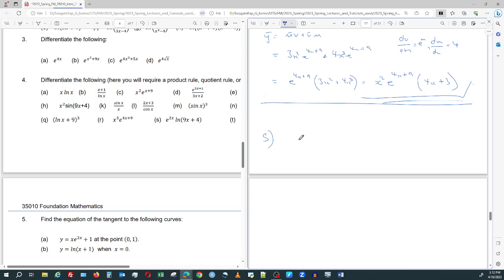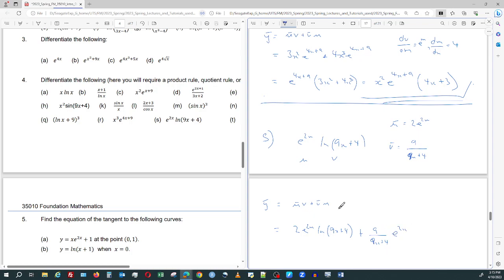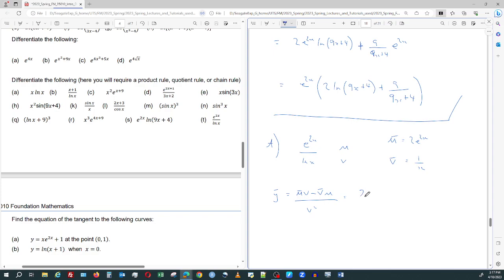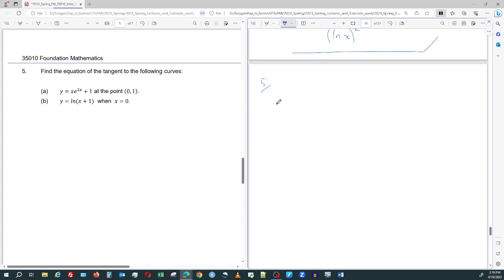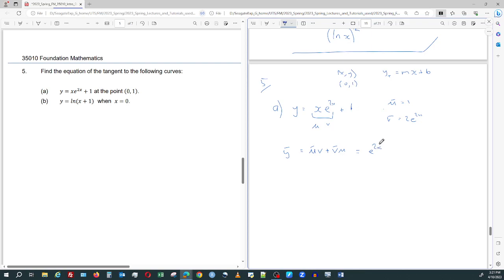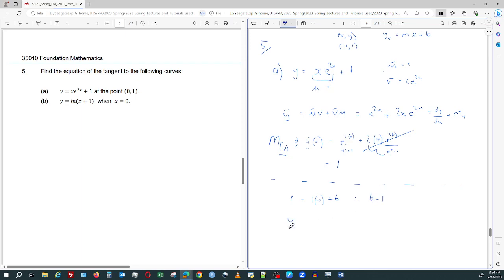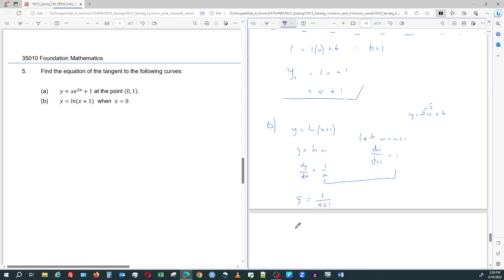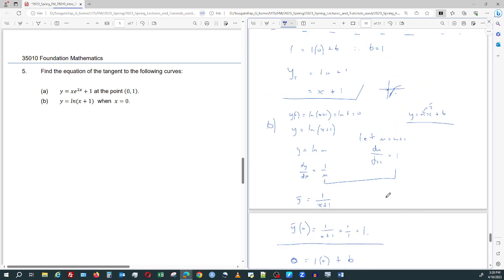2023 Spring FM 35010 Intro Differentiation Tutorial 7 part 11